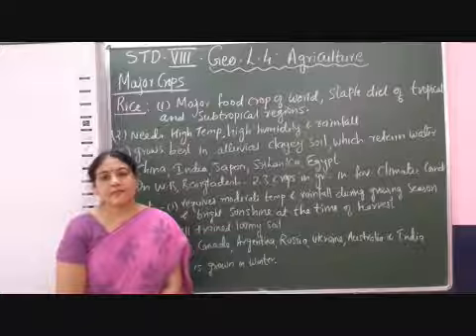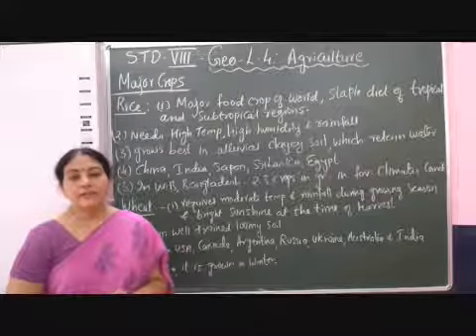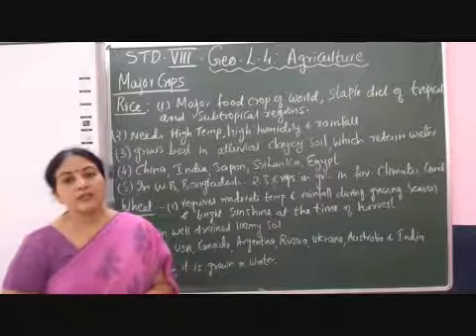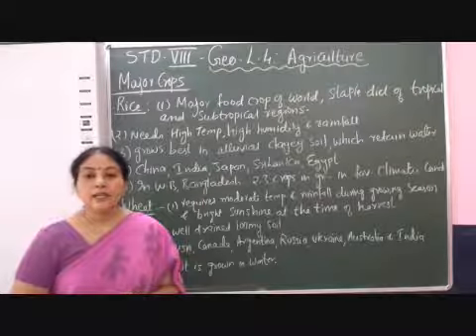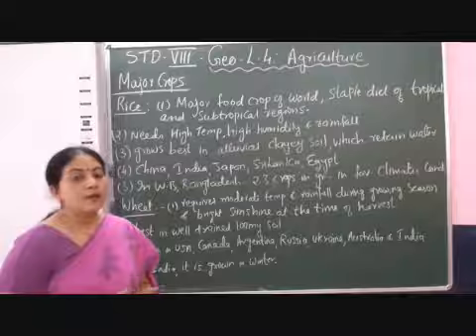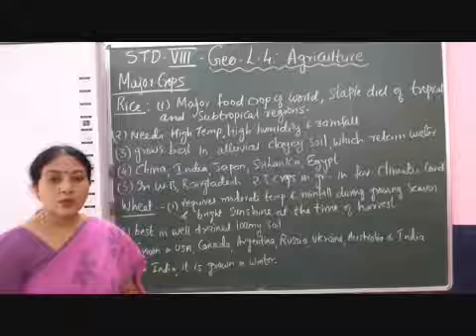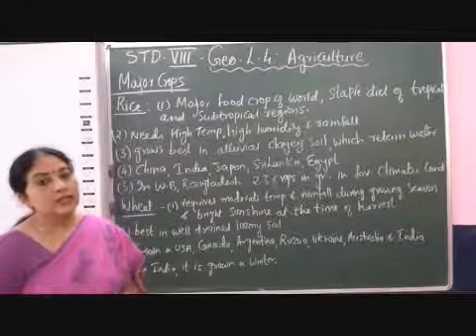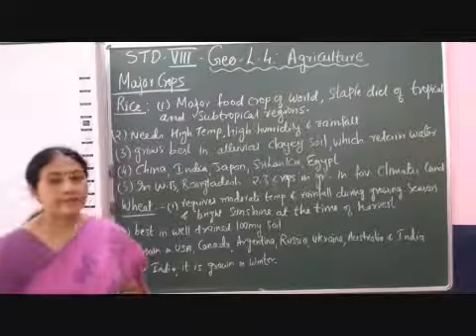VIII Social Geography Chapter 4 Agriculture Part 6